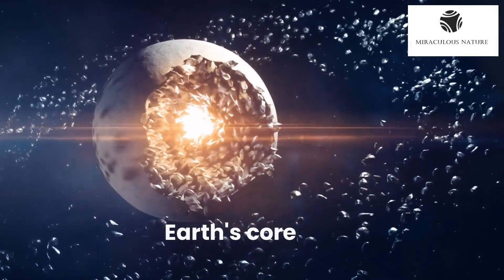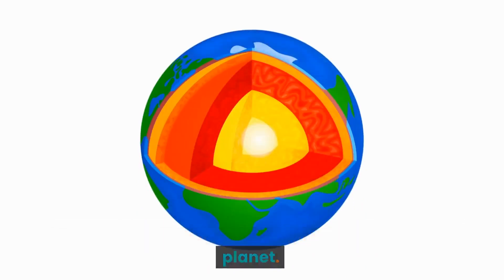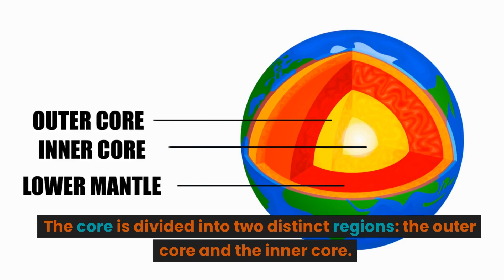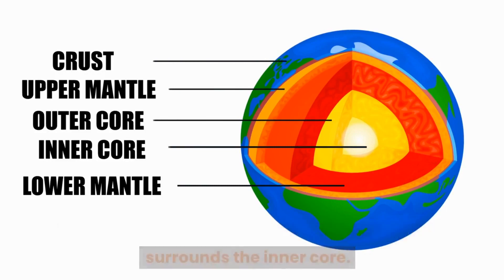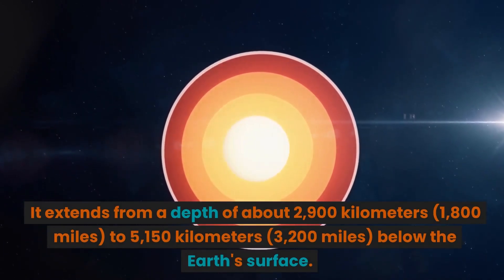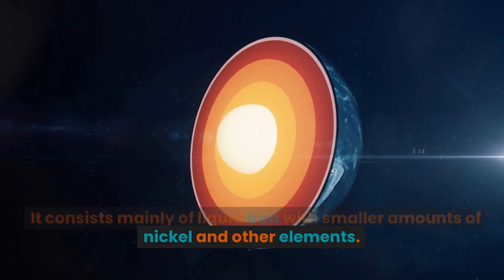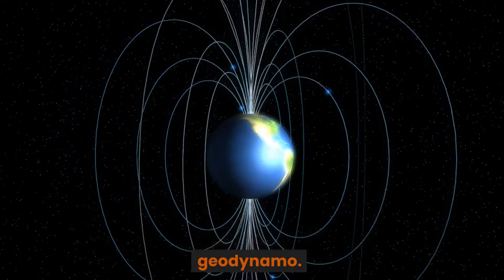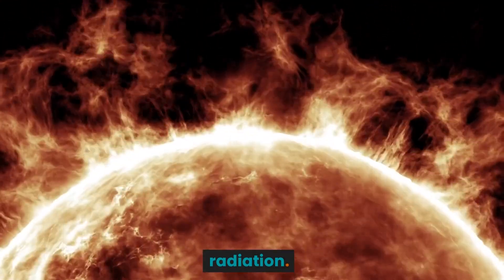Earth's Core: Exploring the Mysterious Heart of Our Planet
Join us on an extraordinary journey deep into the Earth's core as we unveil its hidden mysteries. Discover the scorching temperatures, unimaginable pressures, and fascinating dynamics that shape the heart of our planet. Explore the role of the core in generating Earth's magnetic field and its impact on our everyday lives. Get ready for a captivating exploration of the Earth's core like never before.

Miraculous Nature